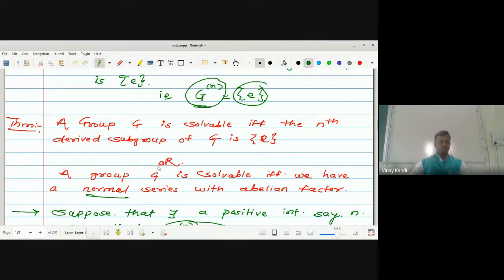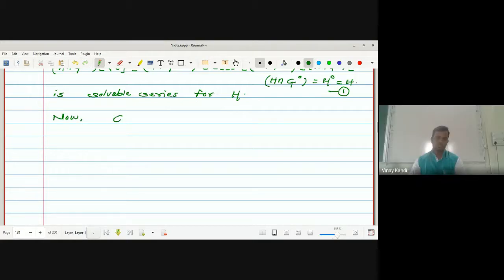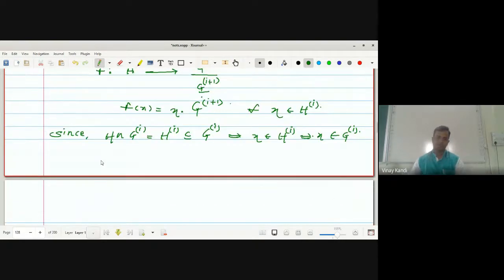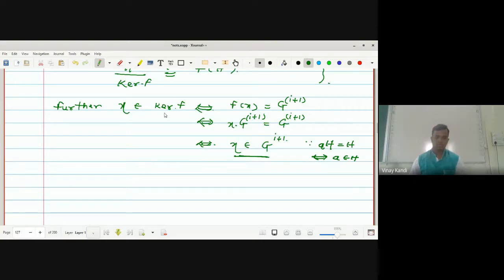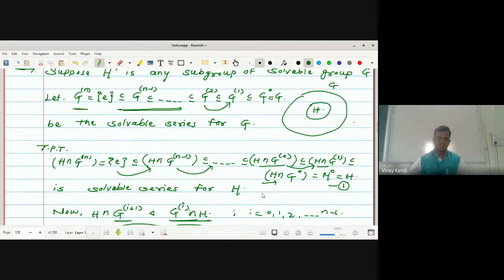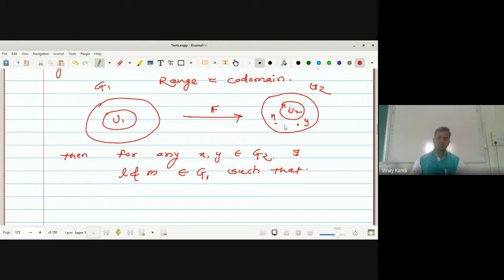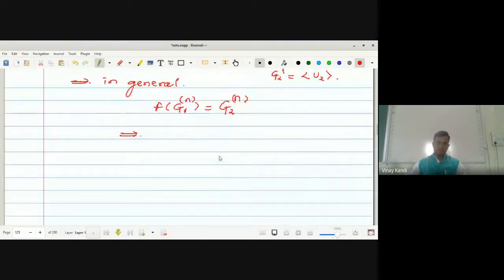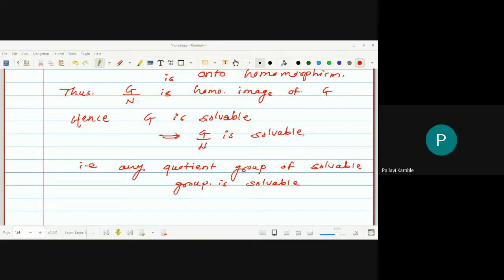algebra I 2021-22 lec no.16